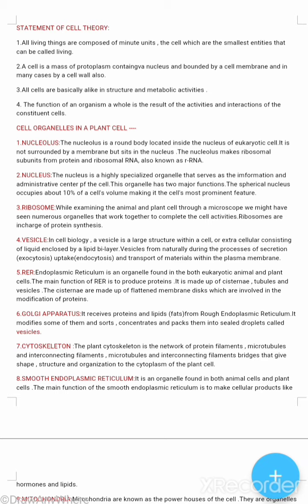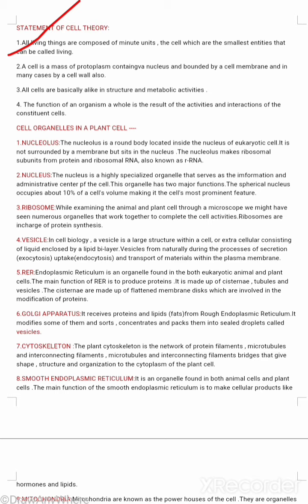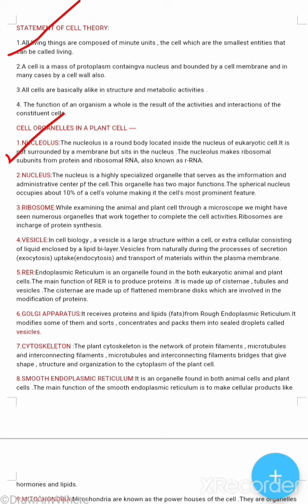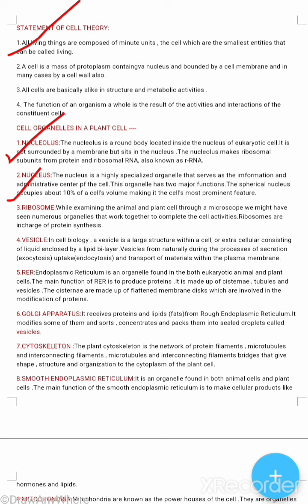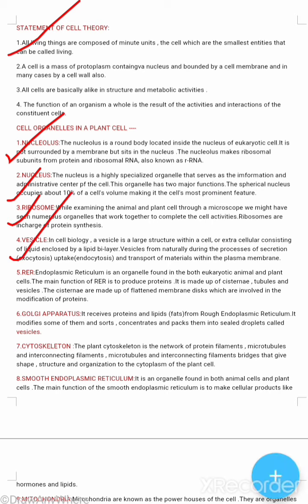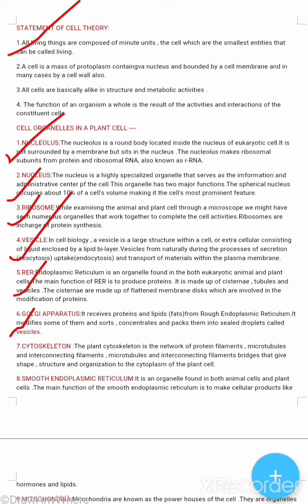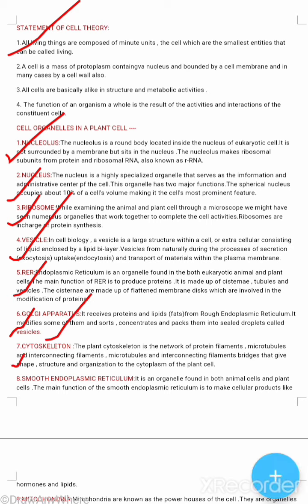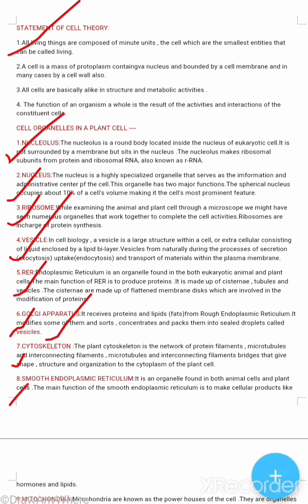cell unit 2 part 2